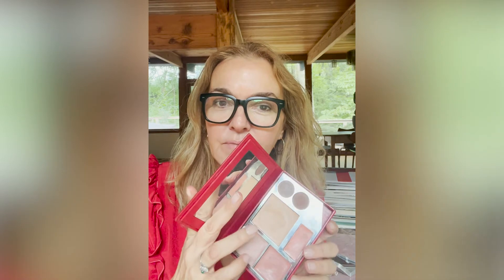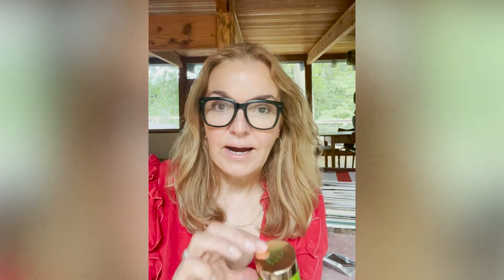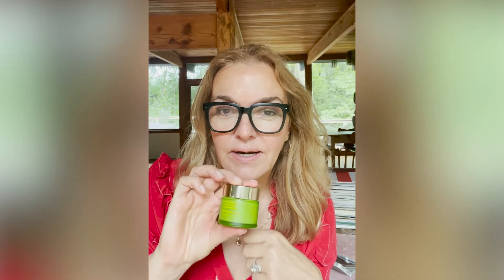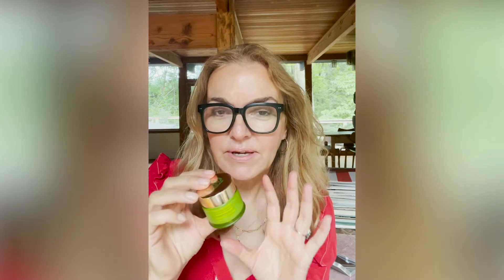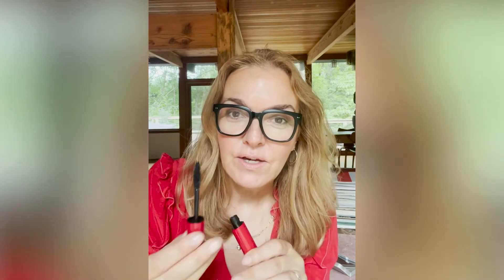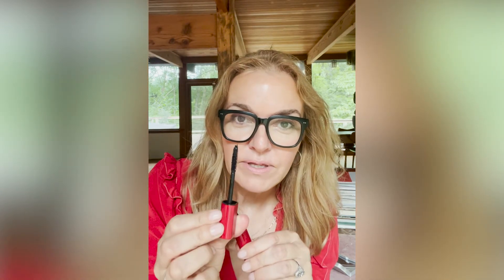ShowUsYourBag - Kirsten Kjaer Weis of Kjaer Weis